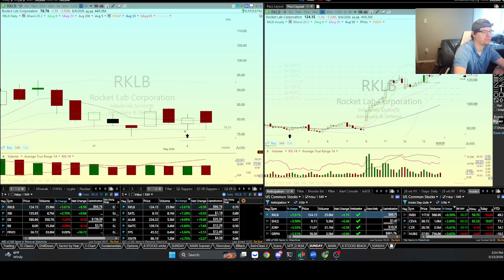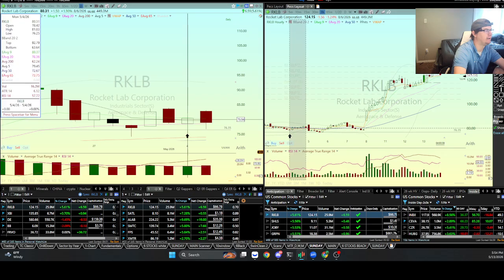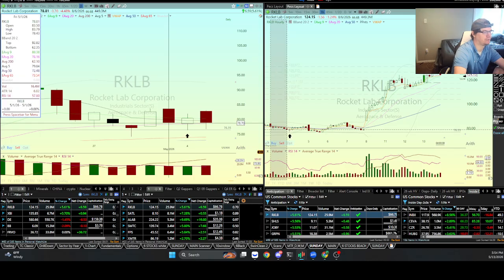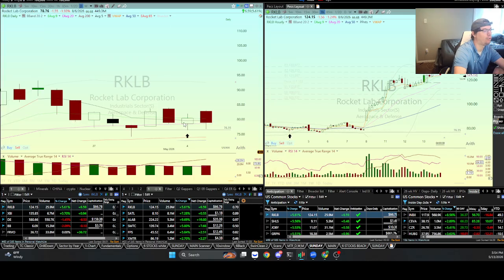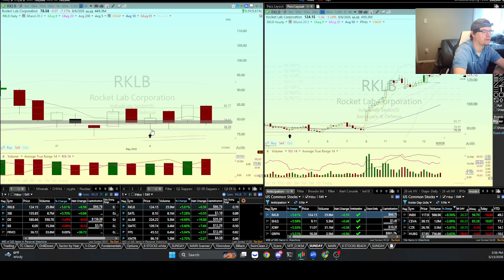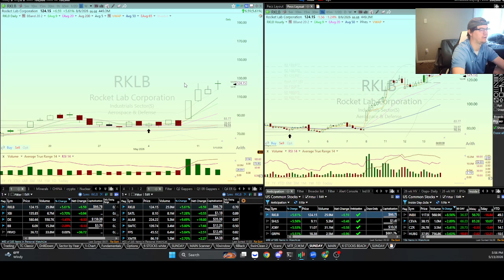Why the main driver of your trade needs to be your STOP.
Enjoy the educational video about the Oops Reversal and why letting your stop work will lead to more success.